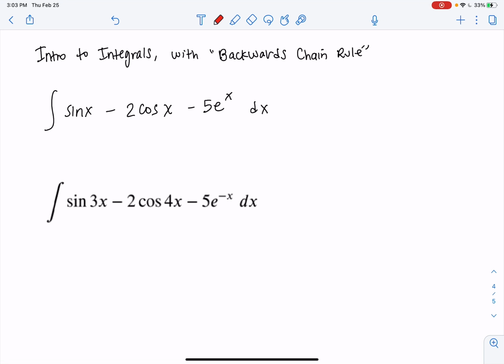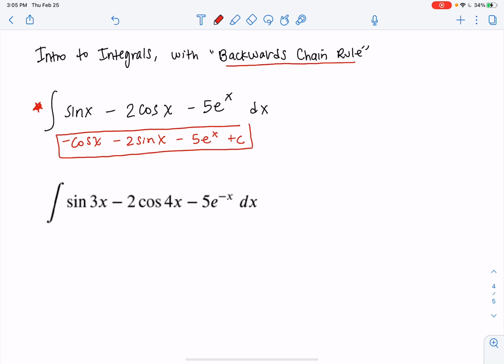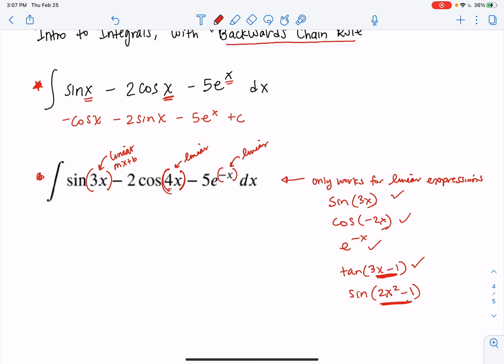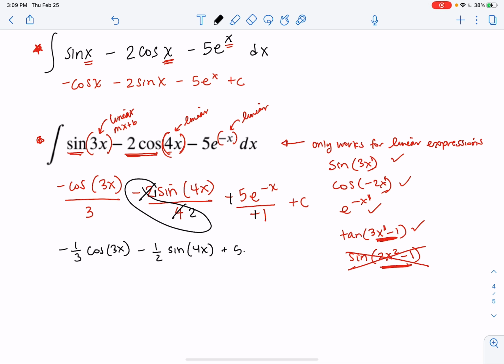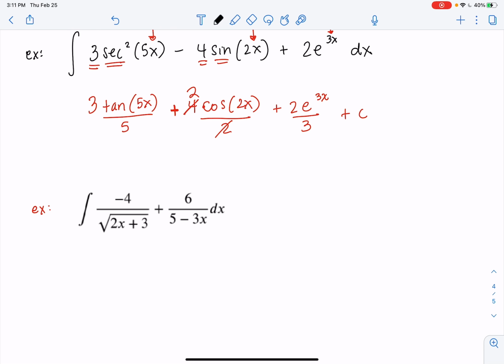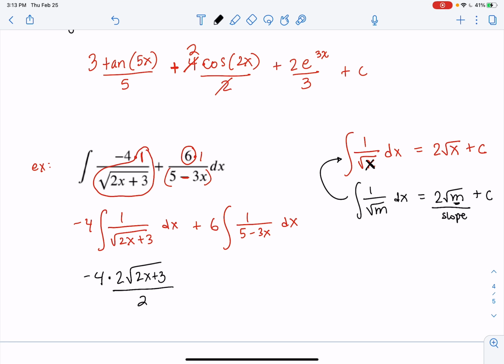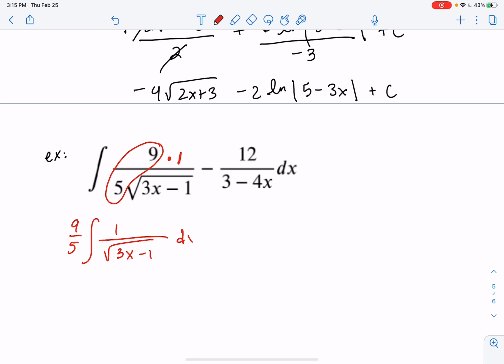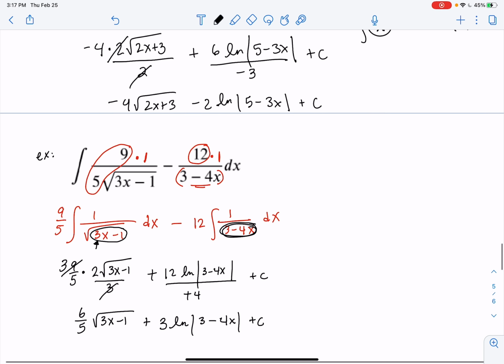Integrals, Backwards Chain Rule